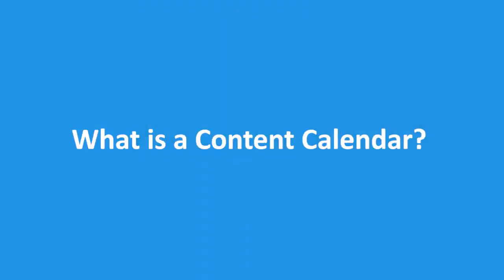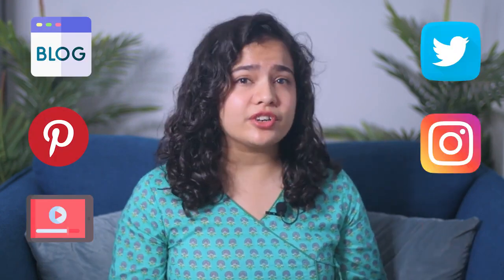ContentStudio... How to Plan and Create a Content Calendar EASILY!